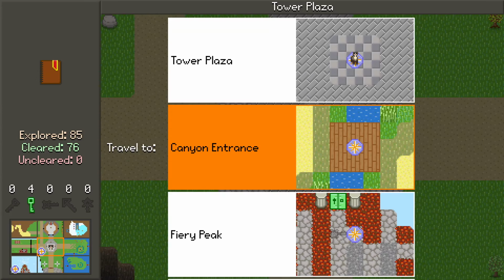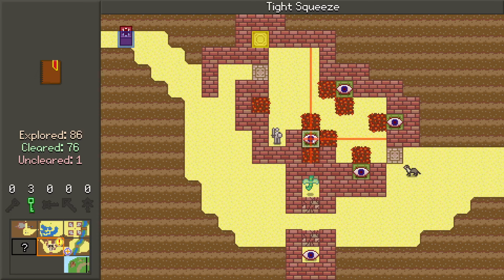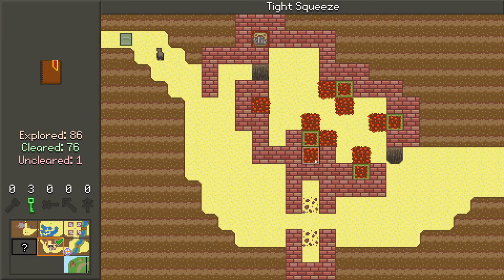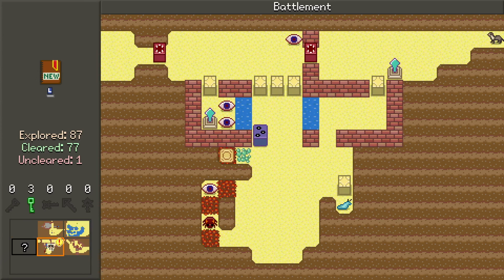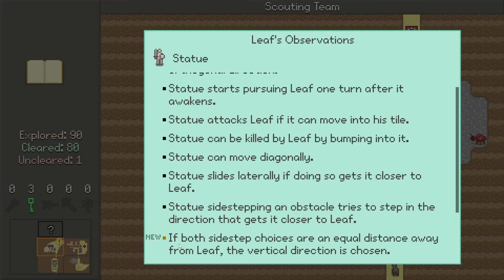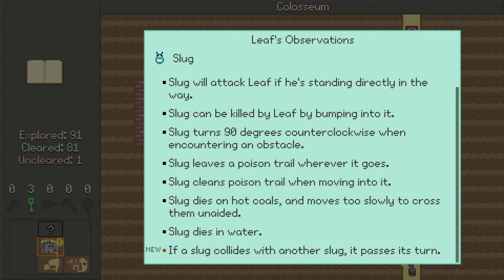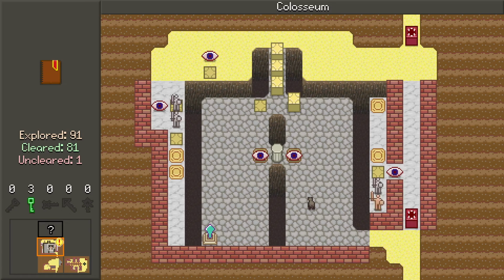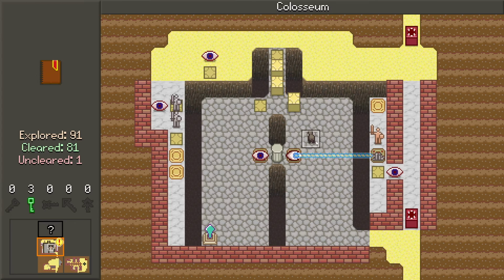Leaf's Odyssey author's commentary - E7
I guess this sort of counts as the third chapter of the game, if we were to take the road to the tower as chapter 1 and the collection of sky keys as chapter 2. Bit of a hike in difficulty and complexity, but you should be ready for it at this point.